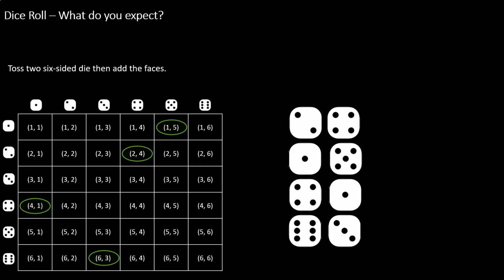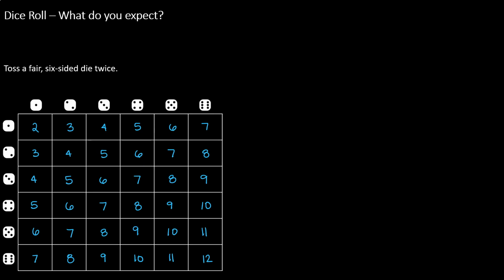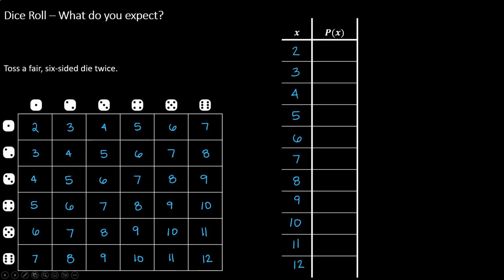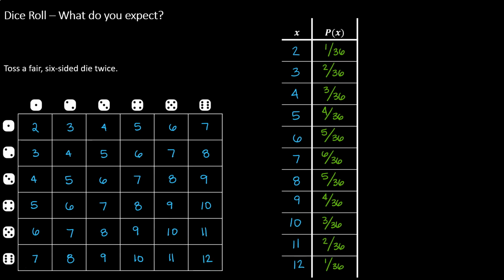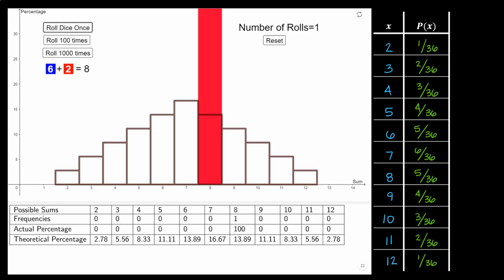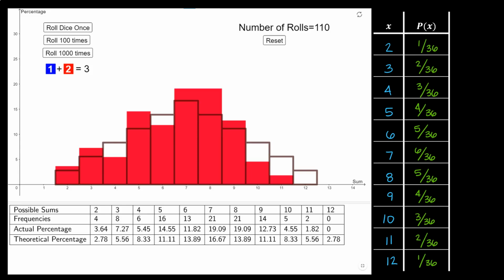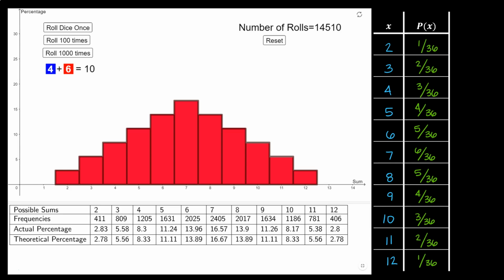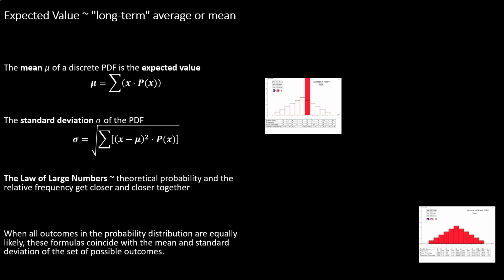What do you Expect --Expected Value of Dice Roll